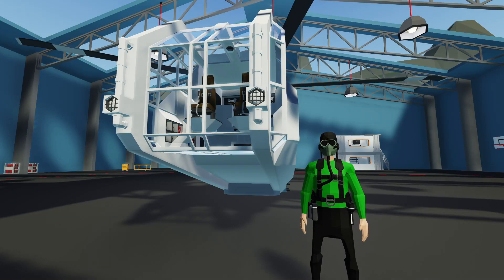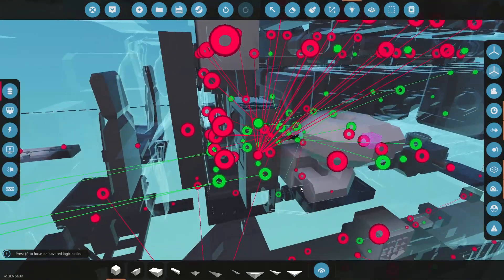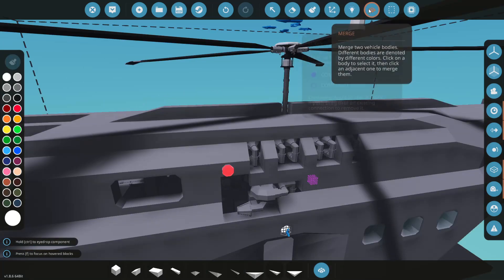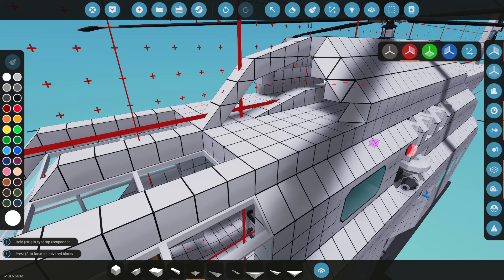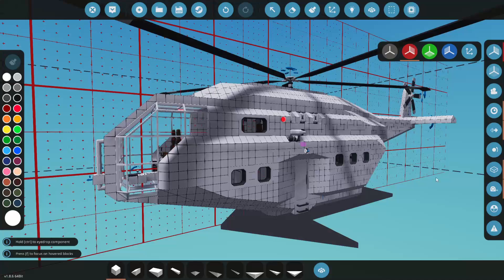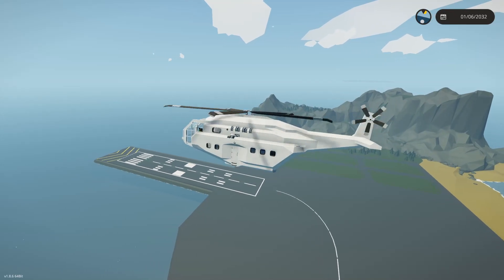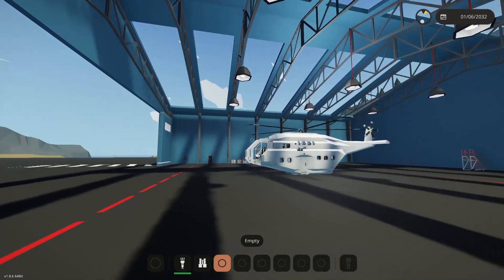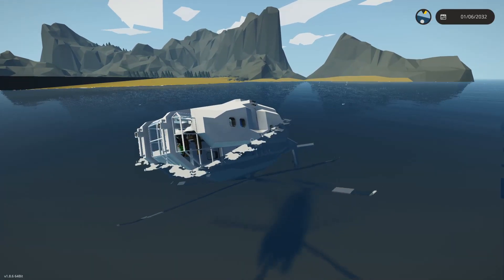IT FLYS! Building the Ultimate Rescue Helicopter! Stormworks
In this video I get the engine running/flying of our rescue helicopter.